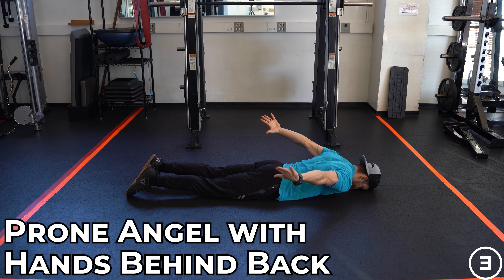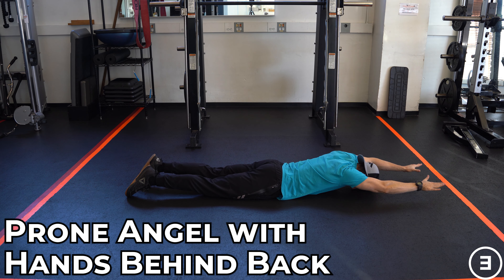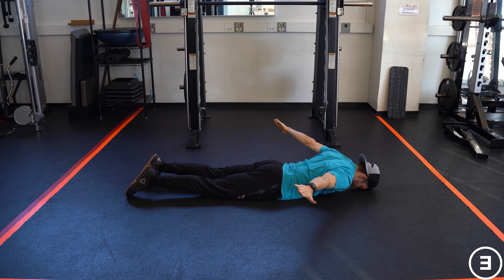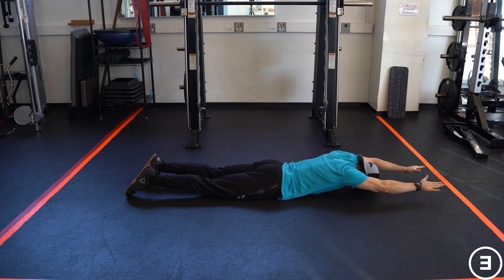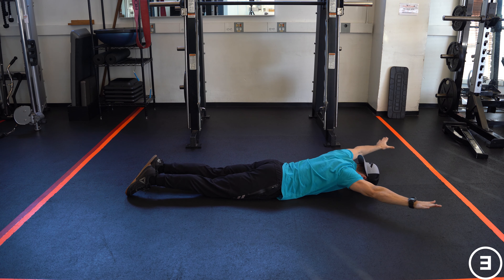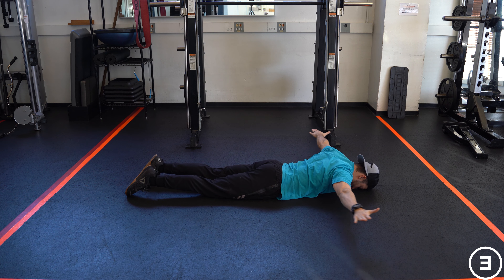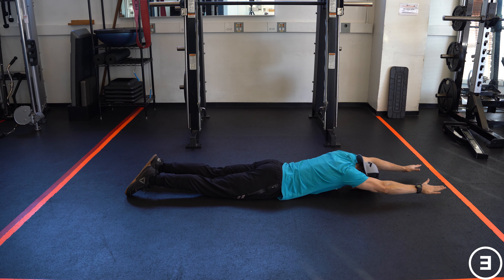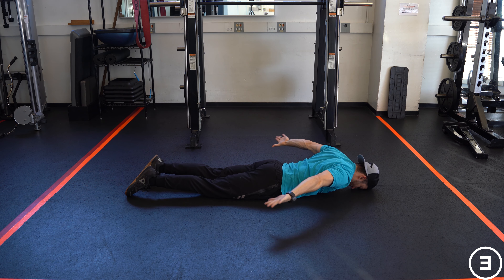Prone Angel with Hands Behind Back